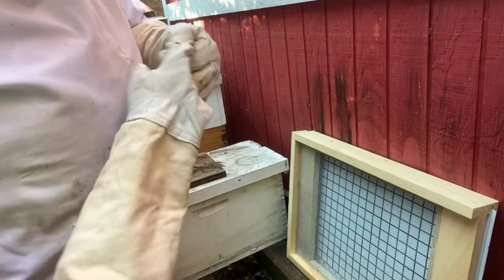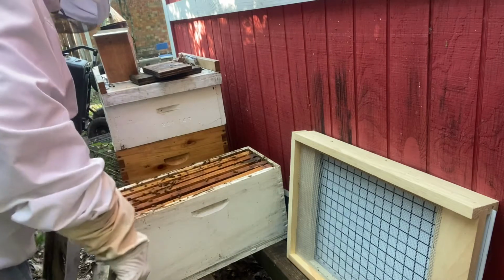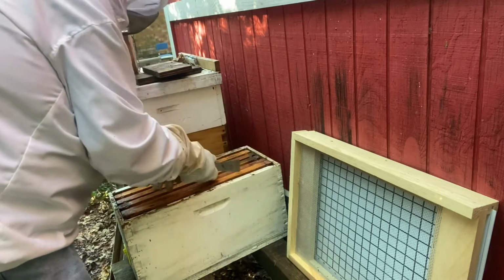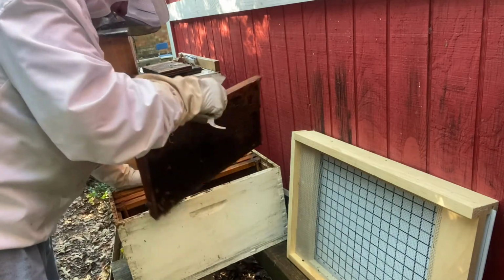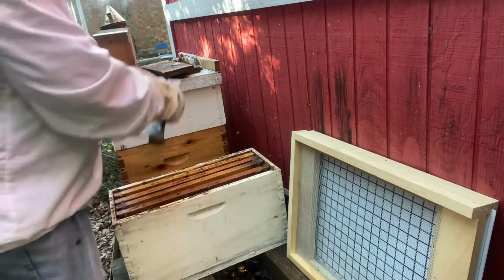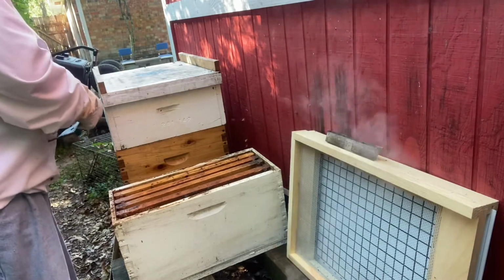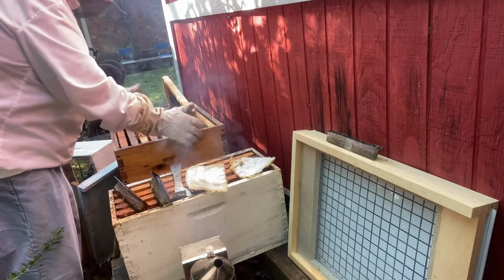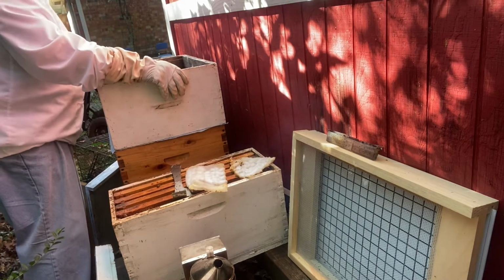Hive #1 fall inspection